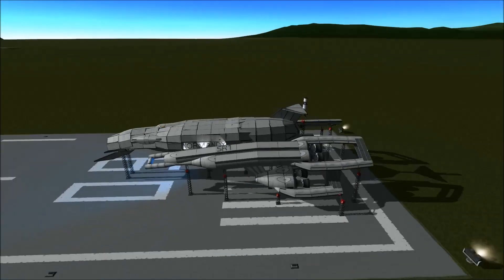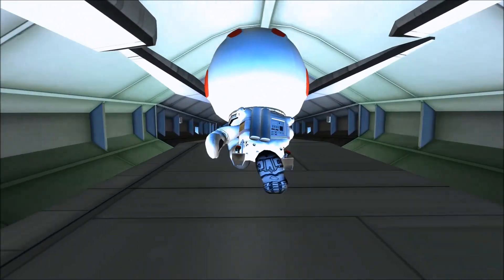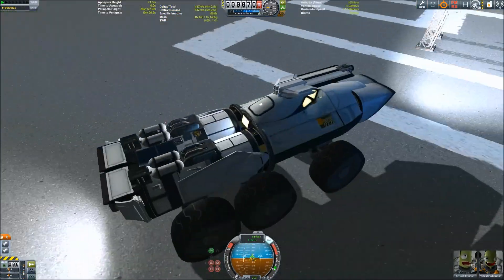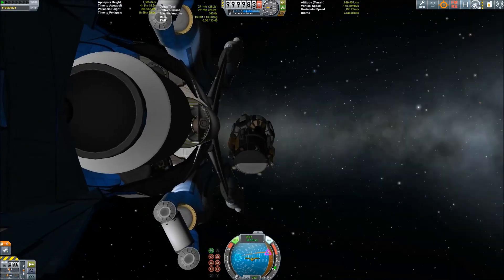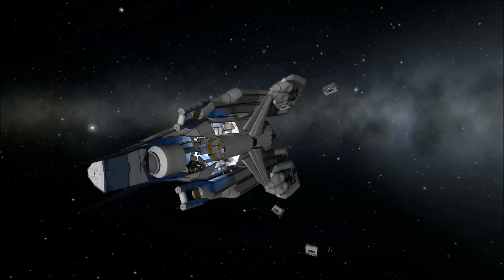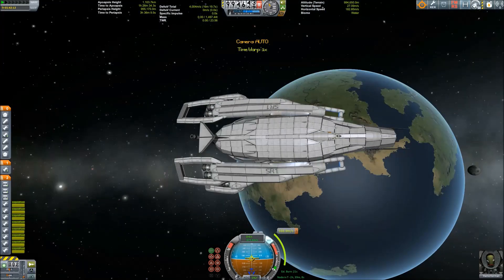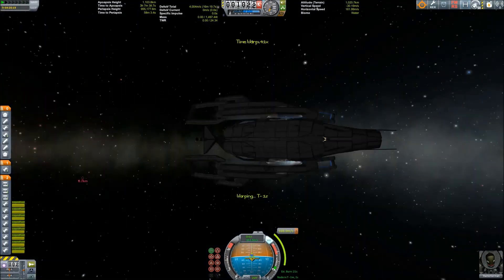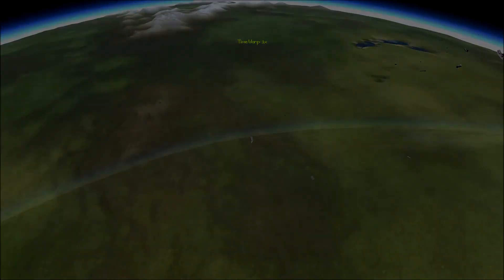Mass Effect: Normandy SR1 replica - Kerbal Space Program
So I built another monster: The Normandy SR1 from "Mass Effect". Took me many days and nights, it has 1700 parts and weighs more than 1500 tons. Fully equipped with MAKO, Mining Rigs and resource scanner satellite.
All stock.